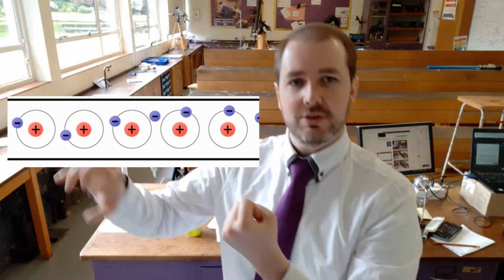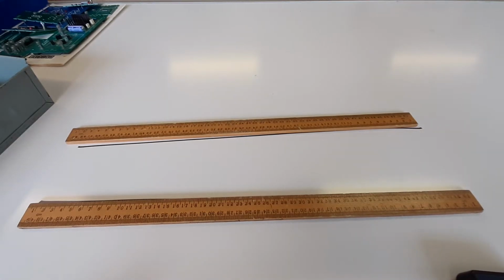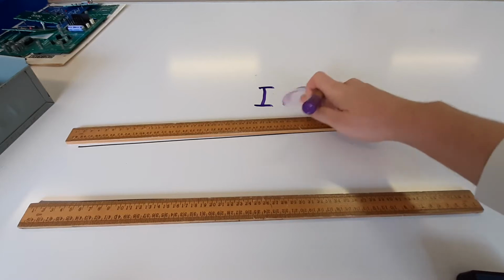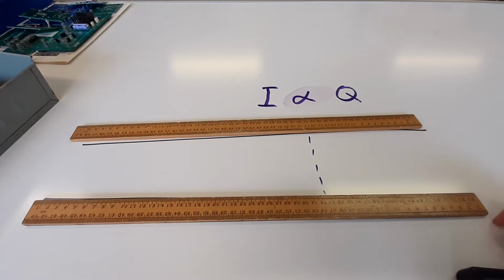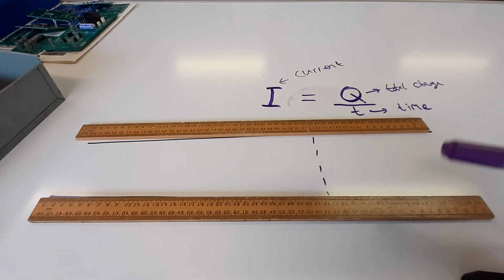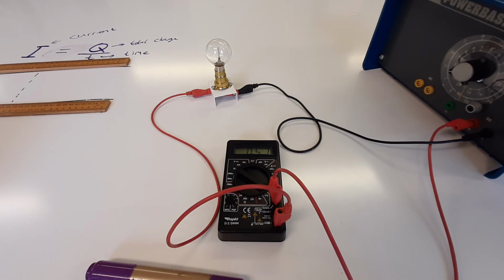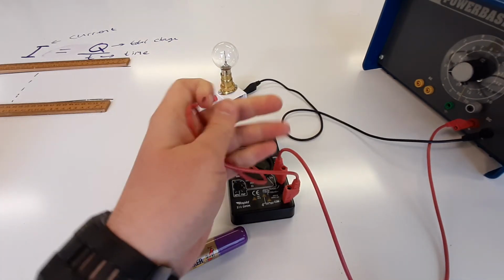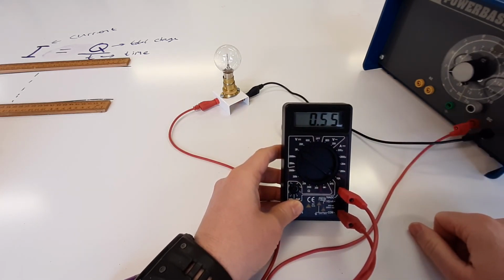Current: Everything you need to know for GCSE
About Ben Cochrane:
Hello chaps and chapettes, here you can find videos on Physics topics from GCSE all the way up to A-Level. You've been told that Physics is hard, and that's not strictly true. You do Physics every day, and here you can learn the stories and fluff that makes Physics interesting. We'll then put some equations behind that, but as long as you know the story, you can do Physics! As a huge nerd, I can't wait to share with you every little scrap of Physics in games, movies, tv shows (and of course... Star Wars).